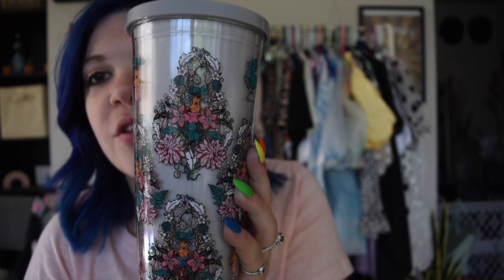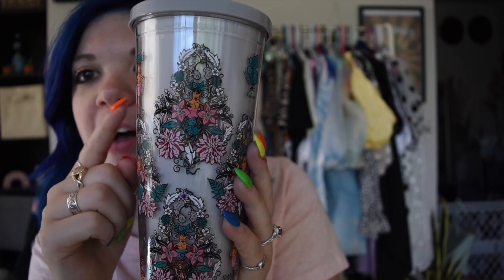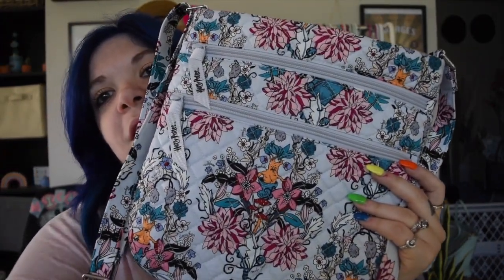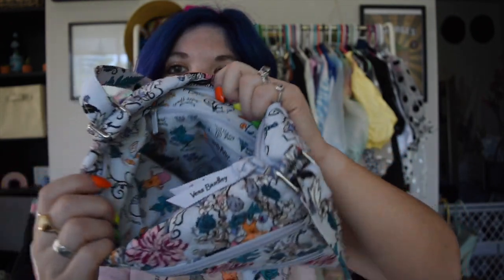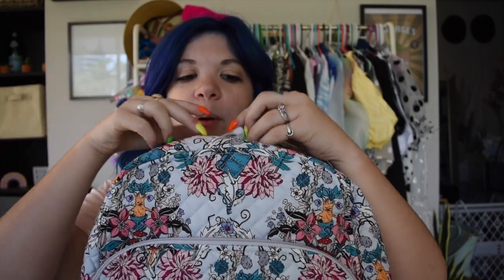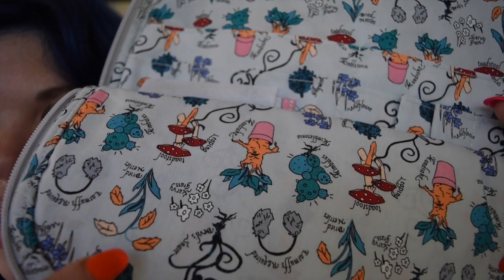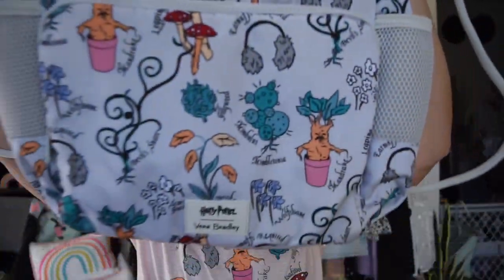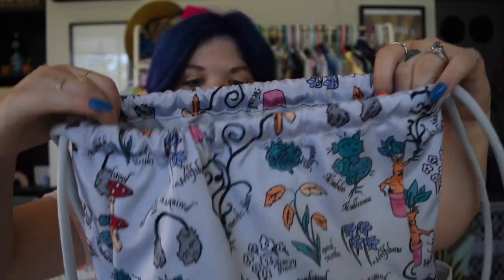WHAT DOES THE VERA BRADLEY X HARRY POTTER HERBOLOGY PATTERN LIKE?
I'm sharing some of my favorite pieces from Vera Bradley X Harry Potter's new pattern, Herbology!

+ Triple Zip Hipster
+ Campus Backpack
+ Mini Notebook with Pocket
+ Plush Throw Blanket
+ Double Wall Tumbler with Straw
+ ReActive Deluxe Drawstring Backsack
+ Cord Organizer
+ Hooded Fleece Robe
+ Vera Tote Bag
+ Lightweight Jogger Pajama Pants
+ Short Sleeve Pajama Shirt